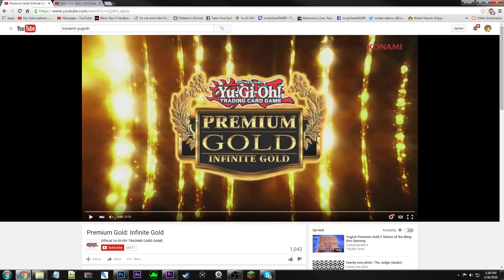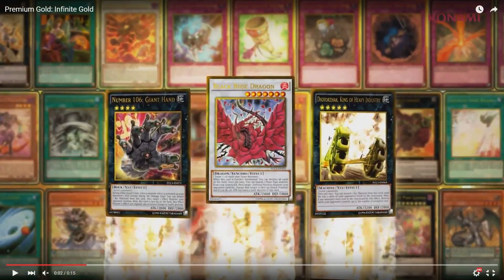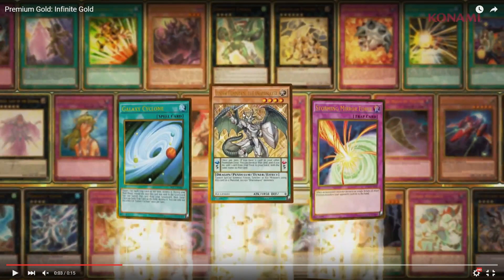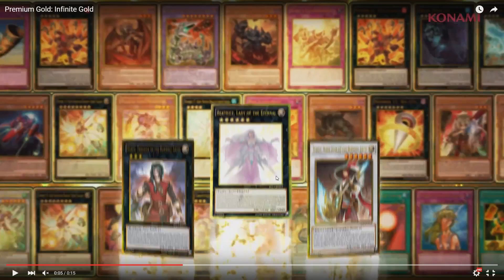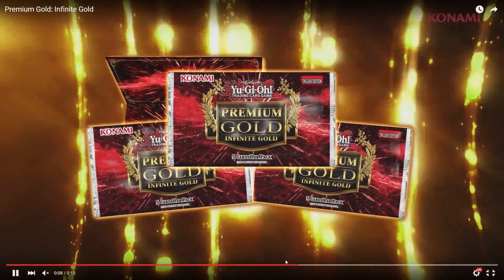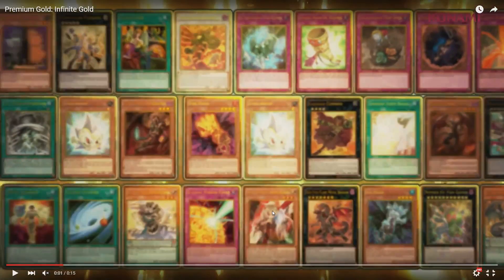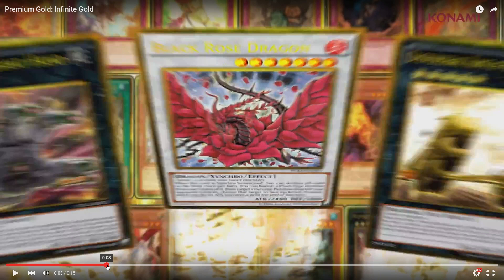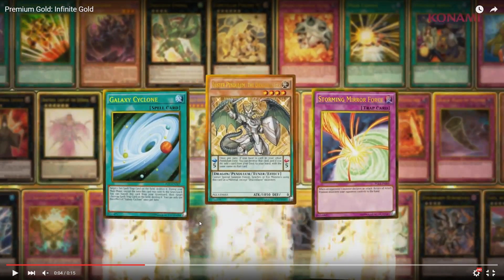Premium Gold: Infinite Gold SPOILER LIST!!!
WE GOT A SPOILER VIDEO OF PREMIUM GOLD: INFINITE GOLD!!! So many good reprints guys!!! Let me know how excited yall are!